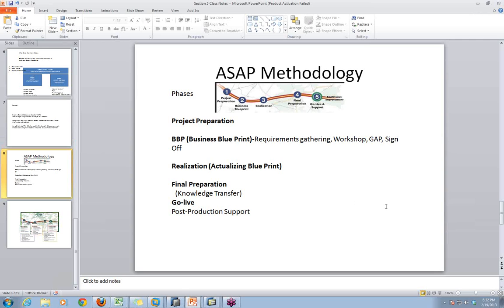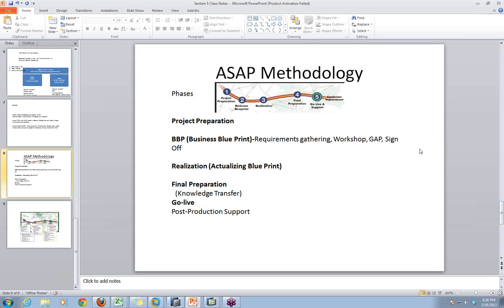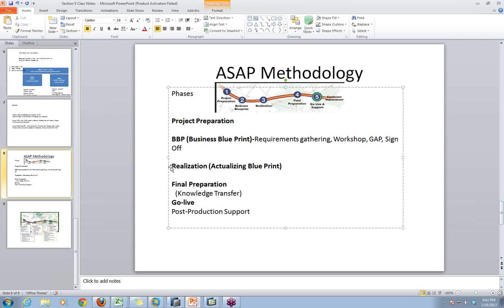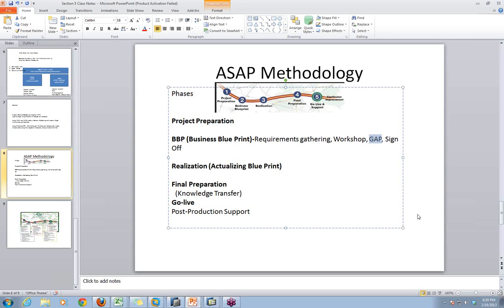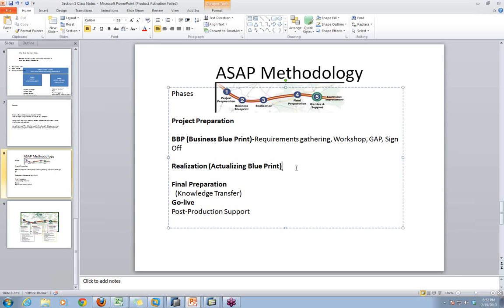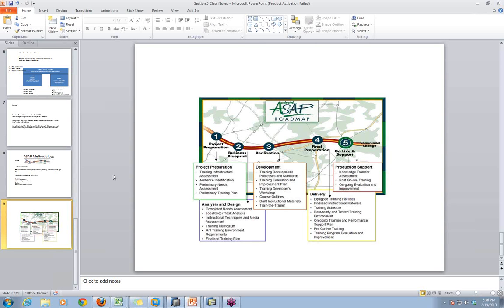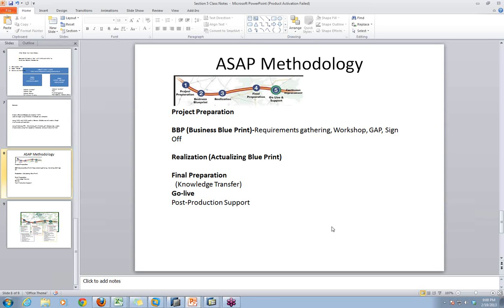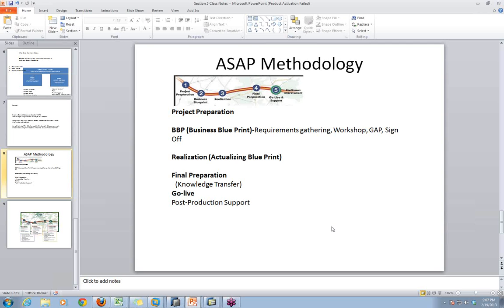Session 6 SAP BI Training February 19th, 2013